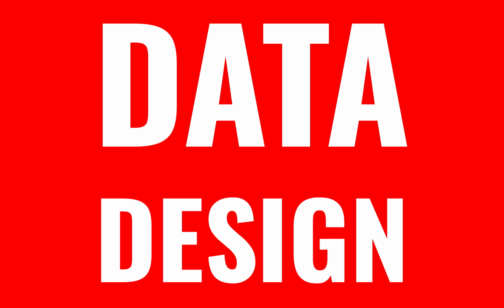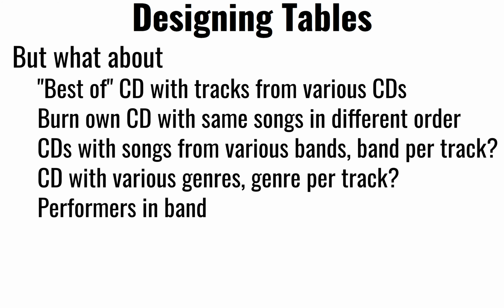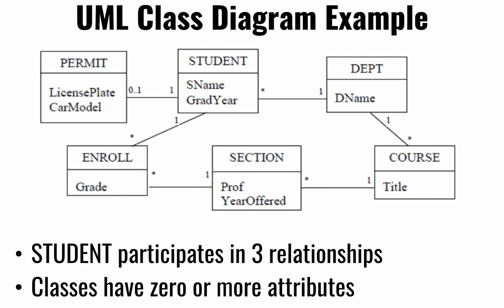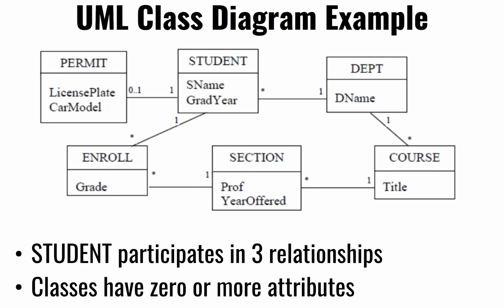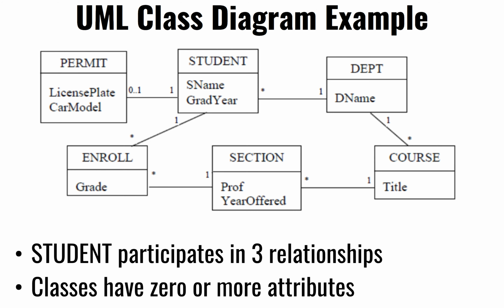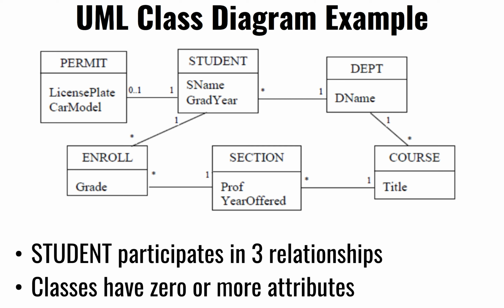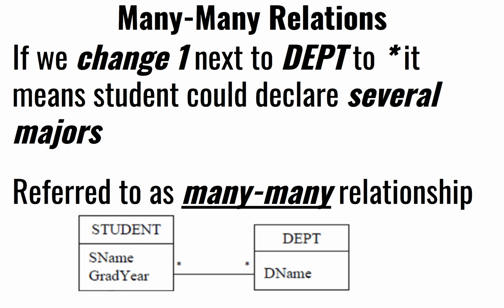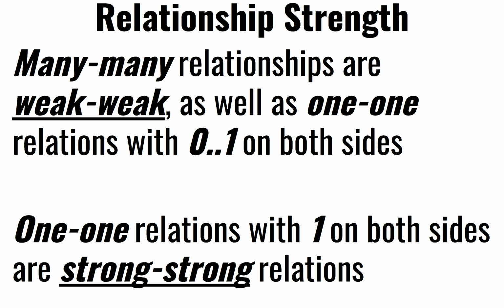DBMS Data Design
In this lecture we describe how to design the structure of an application's data